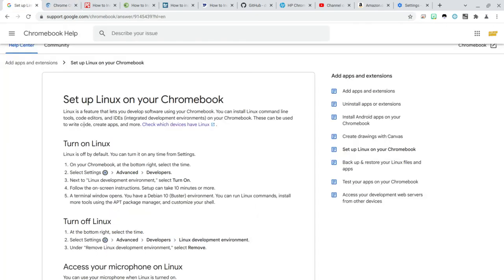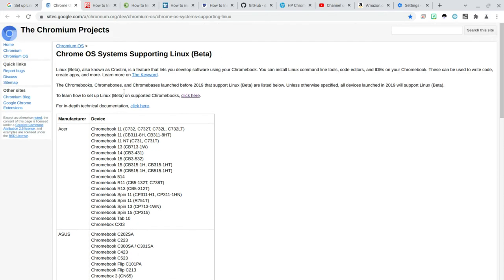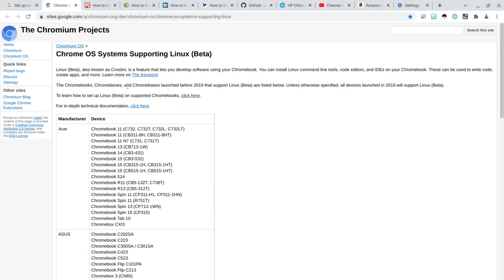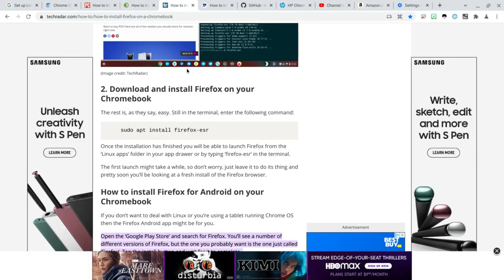Does my chromebook support Linux (beta). Older 2019, maybe not.. newer probably yes. Here's a site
Don't need to watch this video.
1.  Here is the instructional to setup linux beta on a supported chromebook

2.  If you don't see under Advanced and Developer... anything about enabling linux.. you're like me.. SOL

You can check this list to see if your OLD chromebook which is probably older then 2019, supports linux (beta):

I only made this video so you could find out if your chromebook supports linux beta.

USE CASE:  You own an outdated chromebook with no new updates running an outdated chrome browser.  I want to sideload firefox.
I have a  HP Chromebook - 14-ak040wm (2017)
It has chrome 93 which stopped updates in august 2021.  6 months later.. my browser is way outdated.

WHY INSTALL FIREFOX?
If I can install firefox, then I can view webpages correctly as well as securely.

PATHWAY to install Firefox on Chromebook
A.  Easy route (if your chromebook supports linux beta):  Enable linux (beta), then install firefox

B.  Difficult route. Go to developer mode, Install Crouton, Then install firefox.